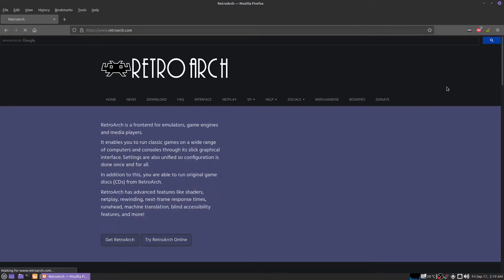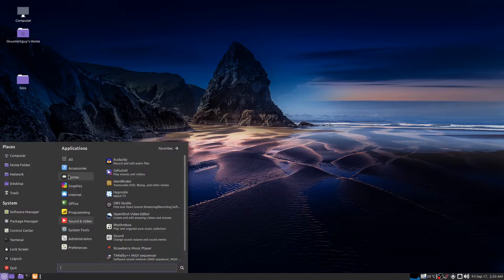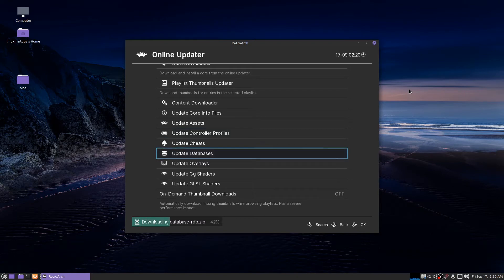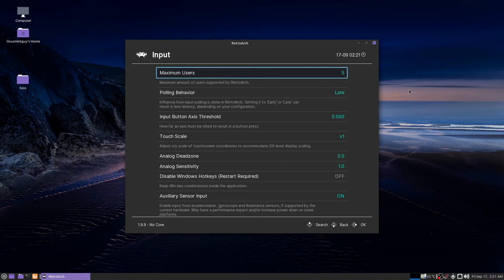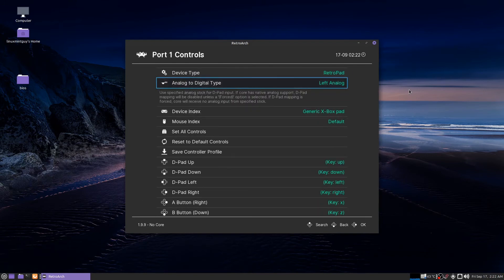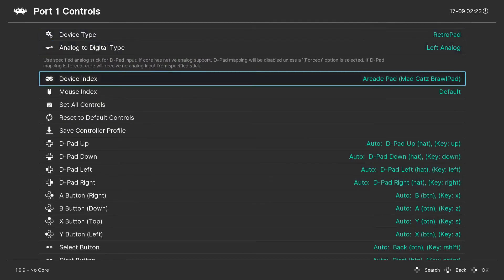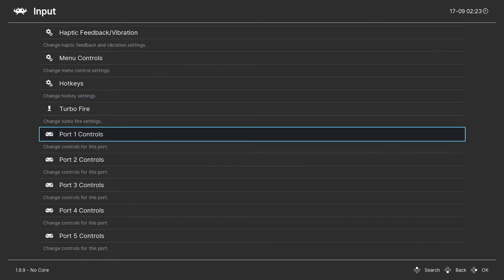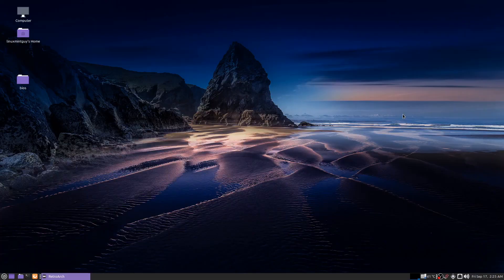Retroarch v1.9.9 - Quick Setup on Linux Mint v20.2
This is a quick setup video for anyone who would like to run Retroarch on Linux Mint. Retroarch is the "everything" emulator. If you've never run it before, it will be a little intimidating with all the settings. Eventually, you will see why you NEED those settings. This is just a very basic setup video for those who like to emulate old systems.

It was my dream for a LONG time to get Neo Geo to run on Linux. I first started trying to get it to work on Ubuntu a long time, but it was a much older emulater that just didn't work ever. Never got one game to boot. Now I use the Final Burn Neo Geo core in Retroarch. It loads ALL of the games. Retroarch is awesome, because you can have several game systems to play, and it keeps all your old console games in one place.

Don't forget to watch my next video about how to get Atari 5200 to work on Retroarch. This system is a fucking pain in the ass to even get the games booted, let alone start the damn games once they actually load.